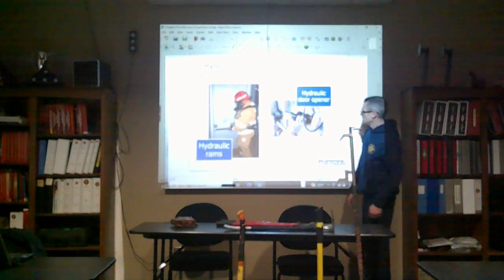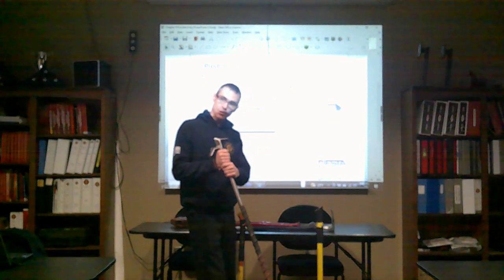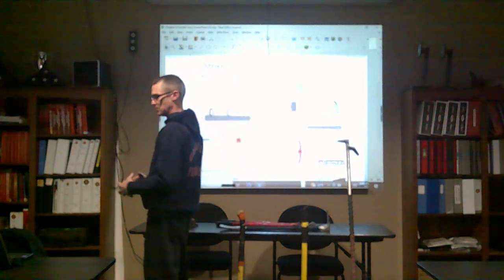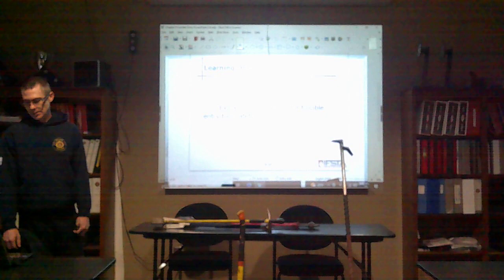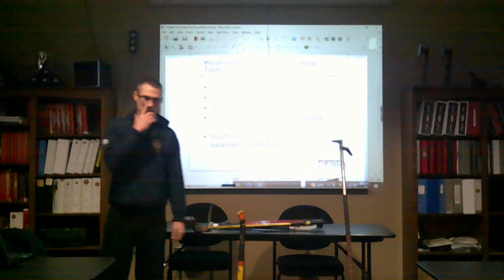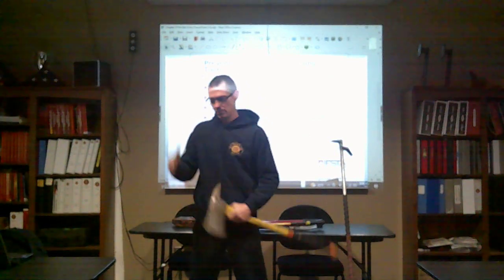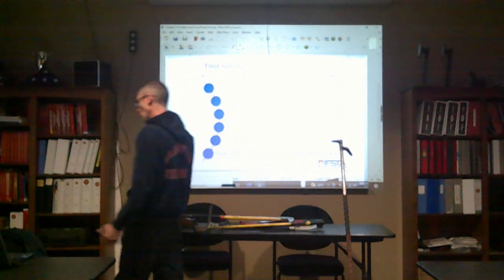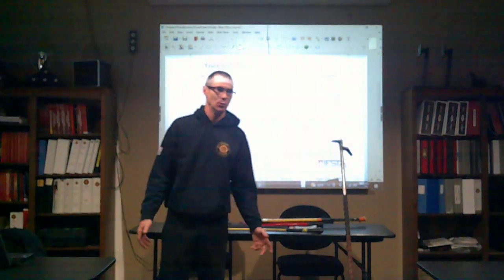video3 of 7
Instructor 1 video